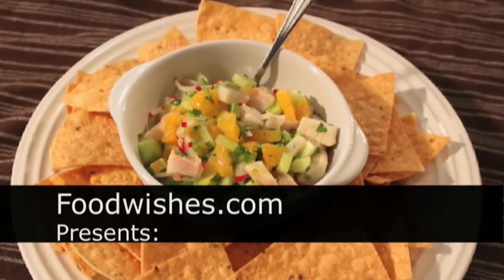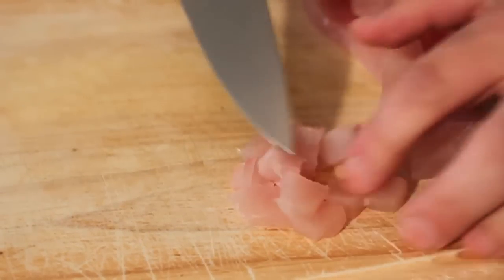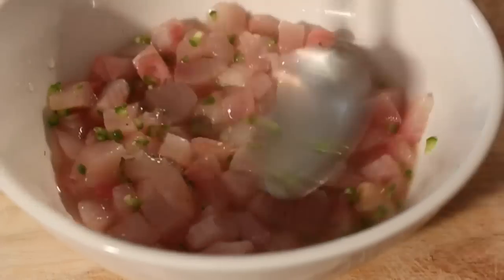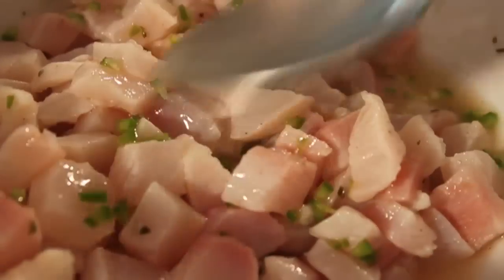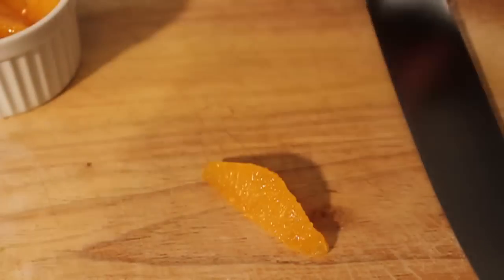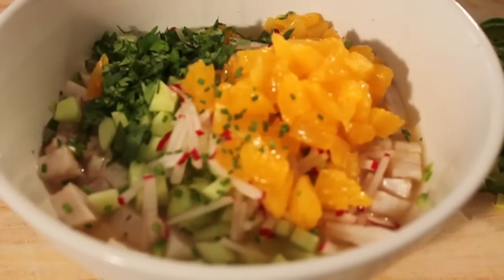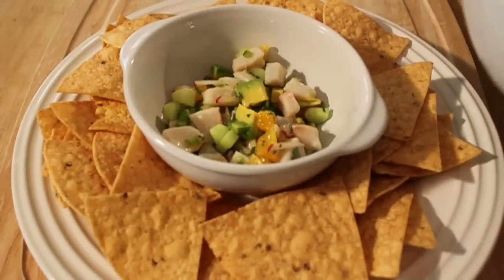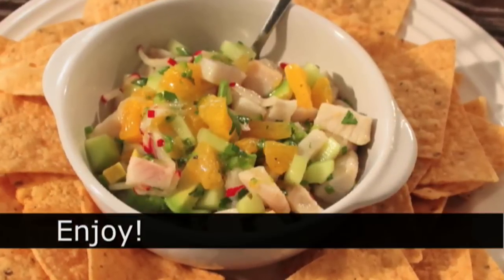Mahi Mahi Ceviche Recipe - Marinated Fish Salad - Great for Summer!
Learn how to make a Mahi Mahi Ceviche Recipe! for the ingredients! Plus, more info and over 550 additional original video recipes. I hope you enjoy this Mahi Mahi Ceviche Recipe!